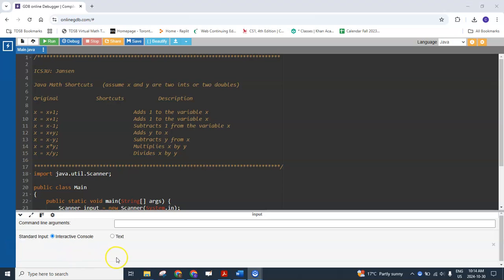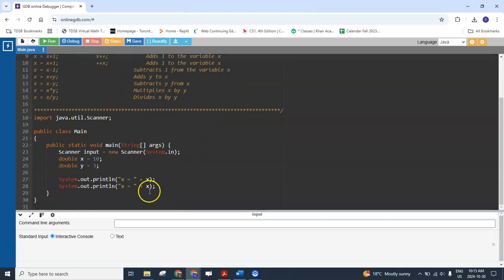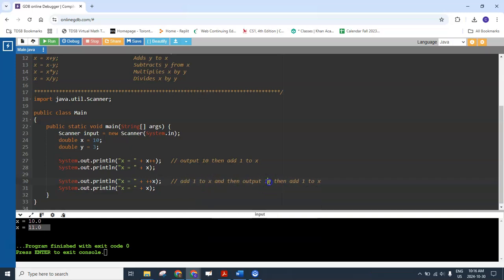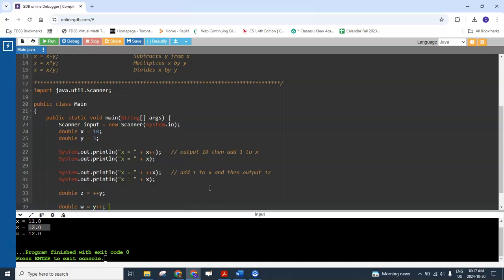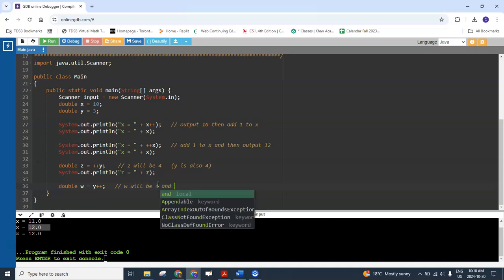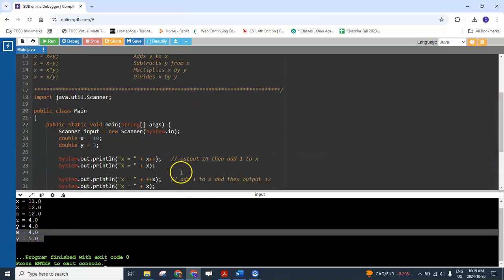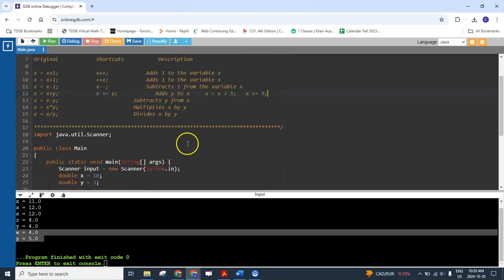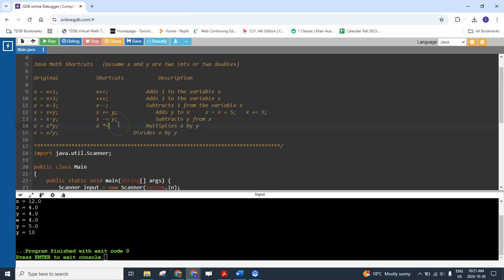Math Shortcuts in Java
Describing the math shortcut operations in Java